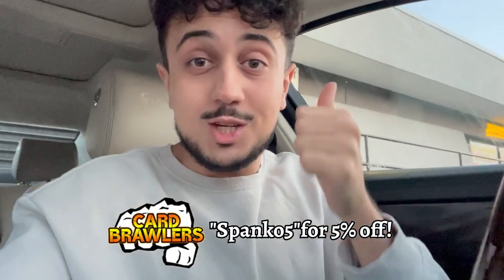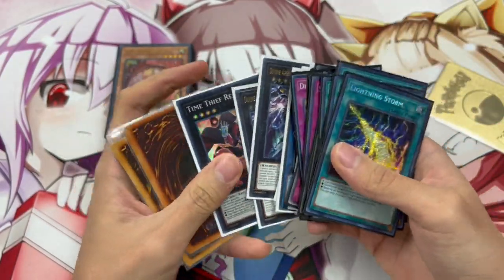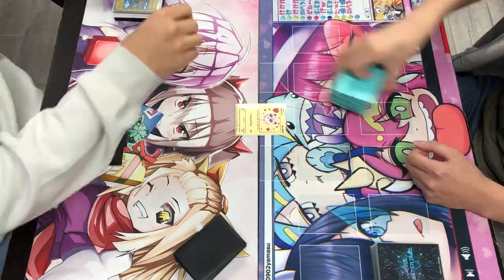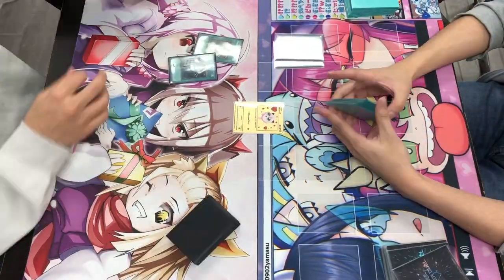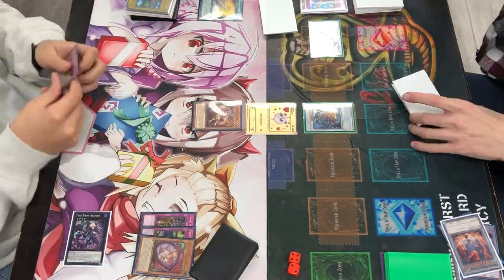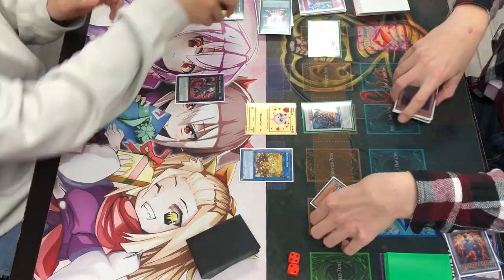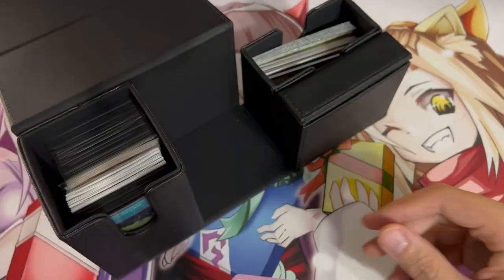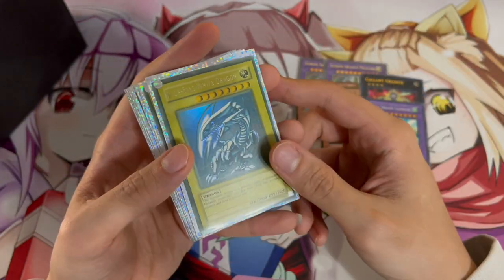Taking the NEW TRAPTRIX Deck to Locals! | Yu-Gi-Oh! Locals Vlog #15